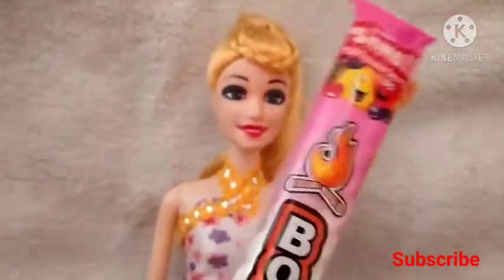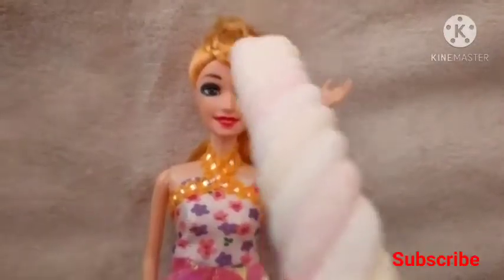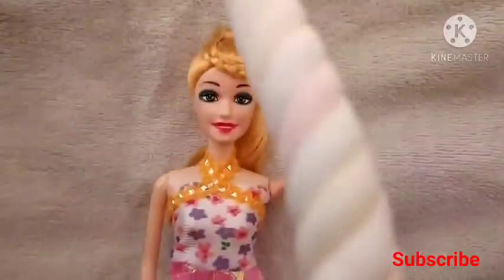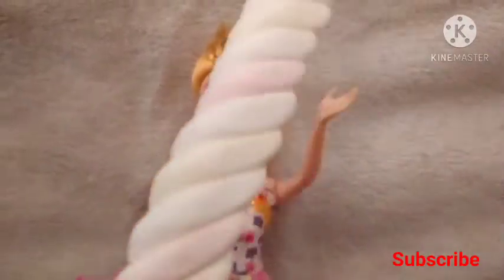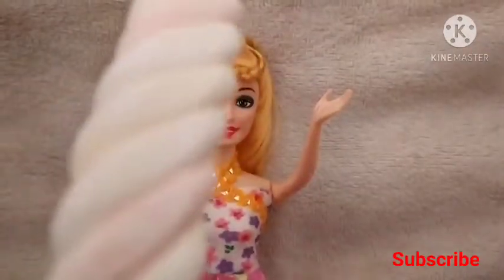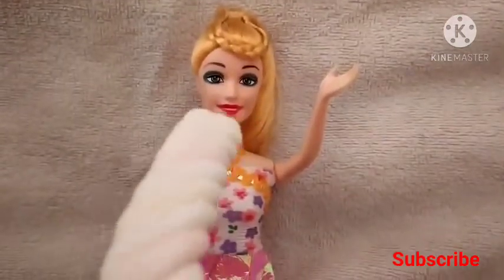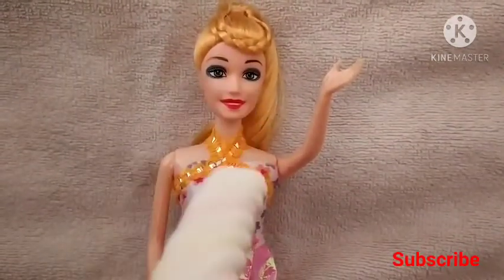100 % veg marshmallow review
review marshmallow